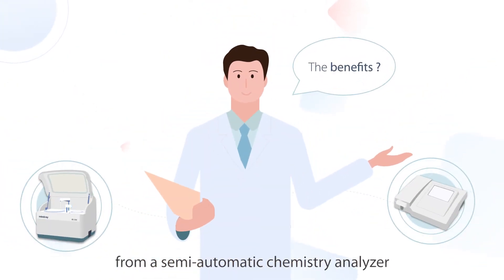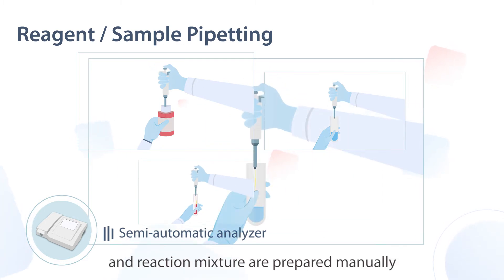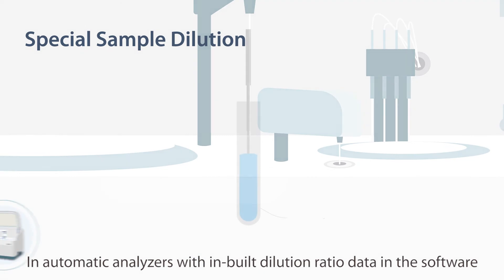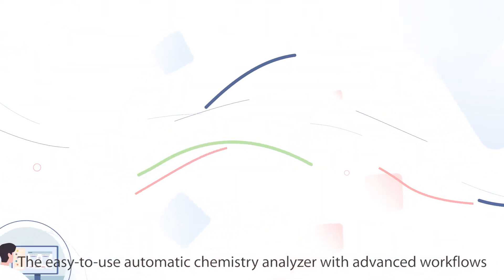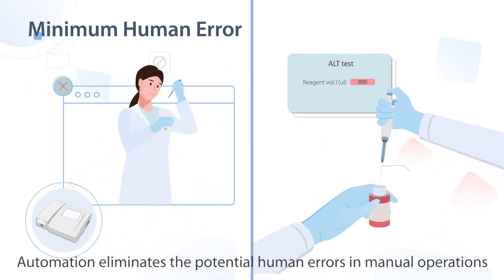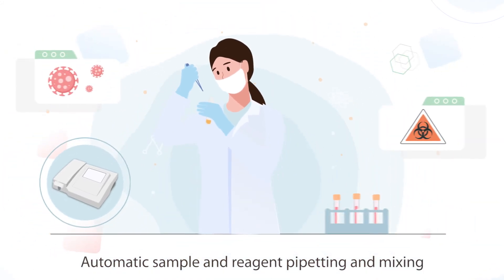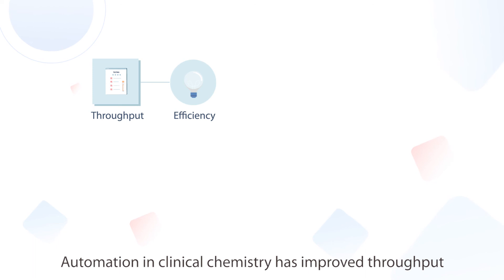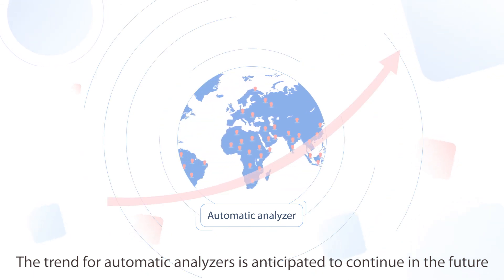The Benefits of Upgrading from Semi-Auto Chemistry Analyzers to Fully-Auto Ones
The Benefits of Upgrading from Semi-Auto Chemistry Analyzer to Fully-Auto？

What are the benefits of upgrading from a semi-automatic biochemistry analyzer to a fully-automatic one?

A fully-automatic biochemistry analyzer can enhance laboratory efficiency, improve result reliability, reduce reagent costs, offer a higher degree of safety for lab workers, and facilitate the development and expansion of the laboratory. Watch the video for more details.

For any support, please contact Mindray India using the below information:
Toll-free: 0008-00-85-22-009